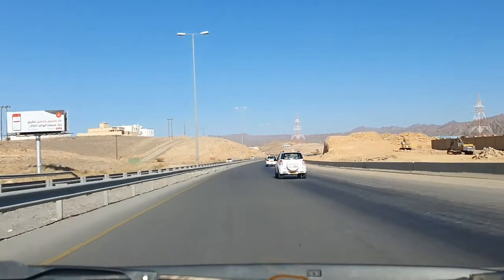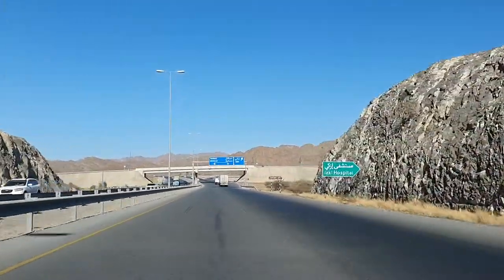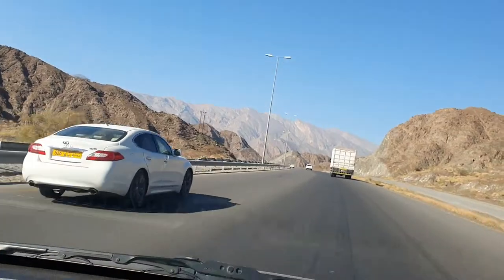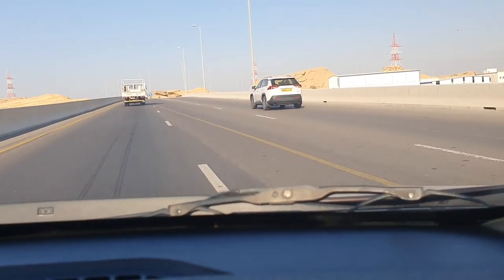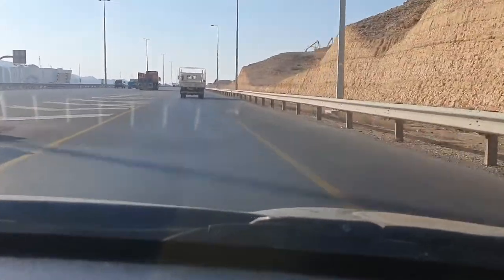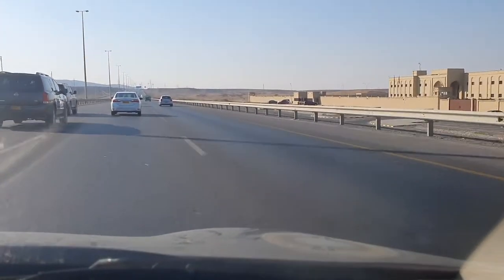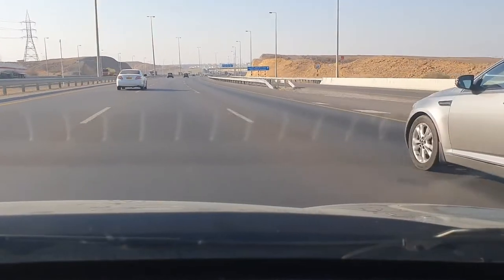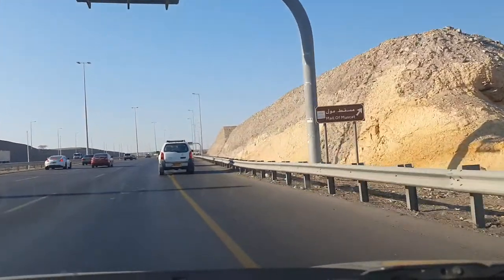Nizwa to Muscat By Road || OMAN TRAVEL VLOG || Get Updated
Entering Muscat City from Nizwa, Oman